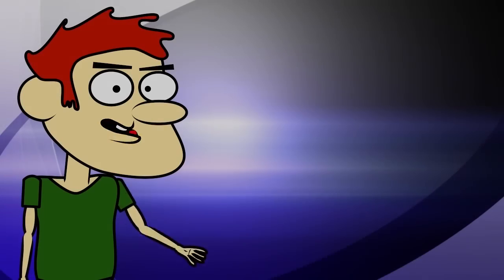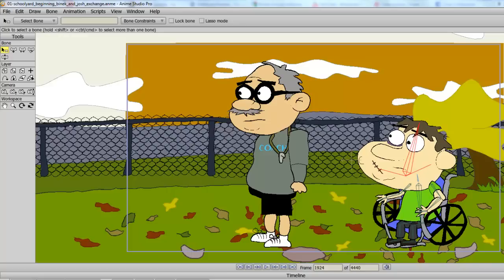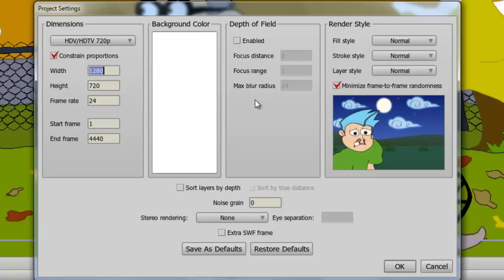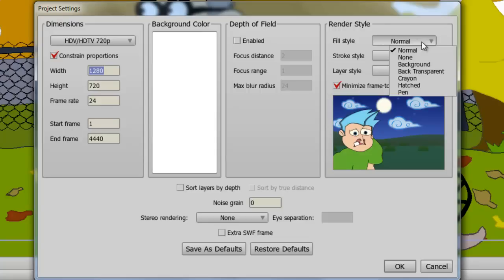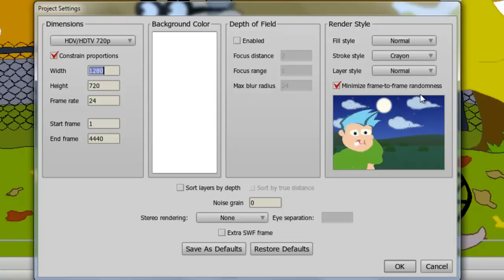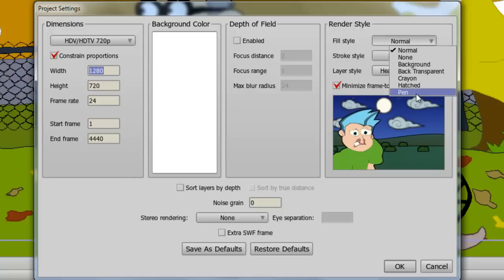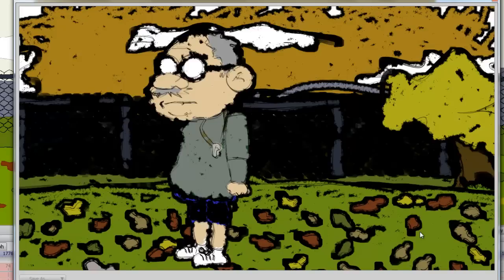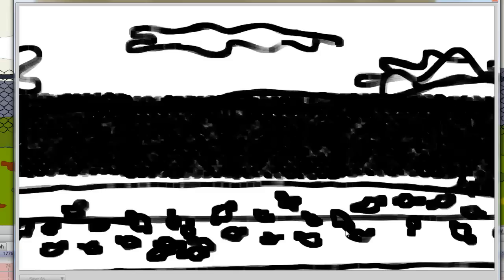Render Styles in Anime Studio Pro 8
In this short lesson, I show you how to apply quick, stylized effects to your Anime Studio animation.  This can greatly boost the visual appeal of your project and save you time in the process.